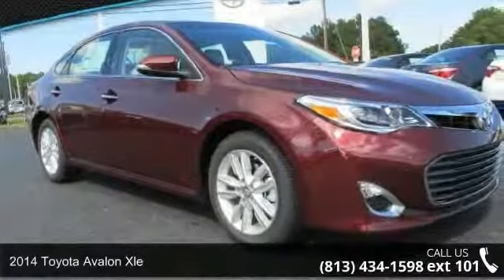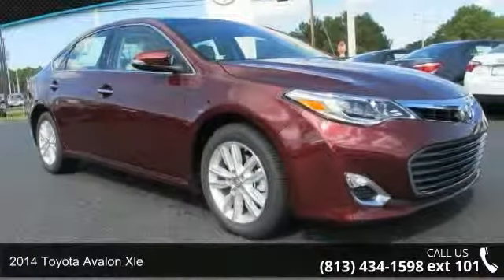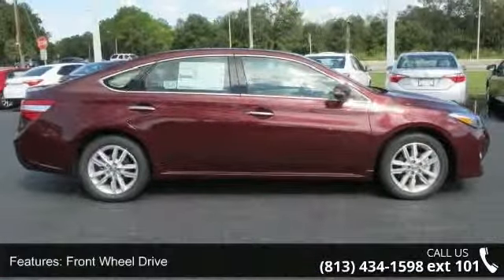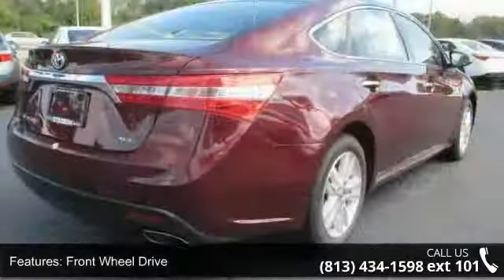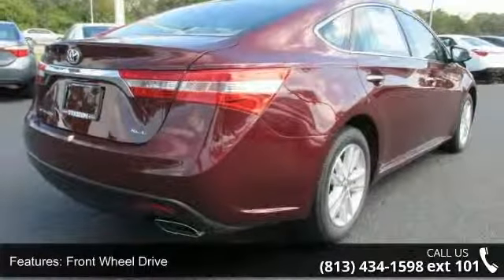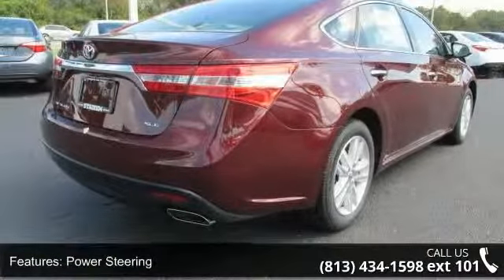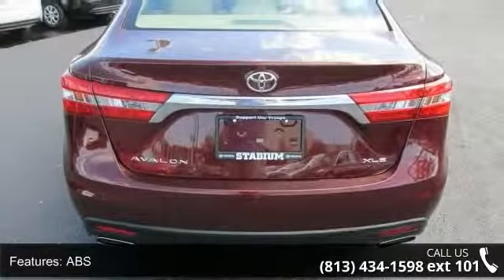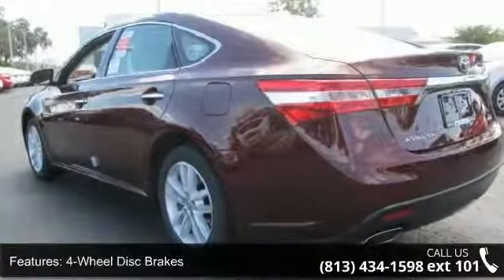2014 Toyota Avalon XLE - Stadium Toyota - Tampa, FL 33614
2014 Toyota Avalon Xle Condition: New Transmission: 6-Speed  Automatic w/OD Exterior Color: Red Doors: 4 Stock: #144368 Cylinders: 6